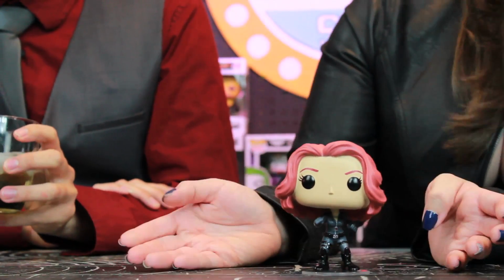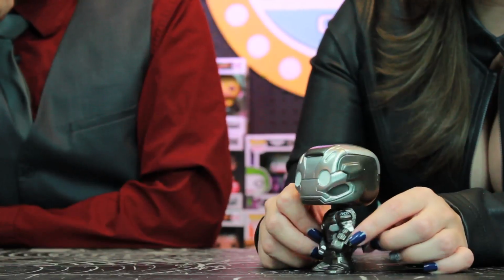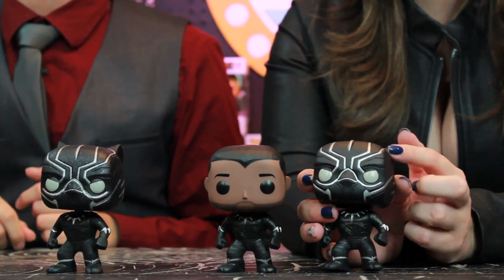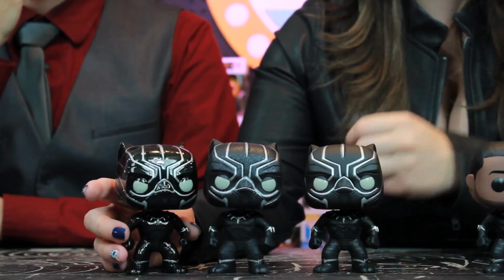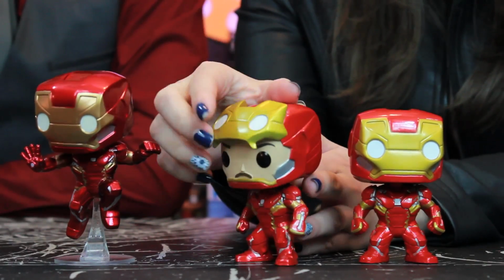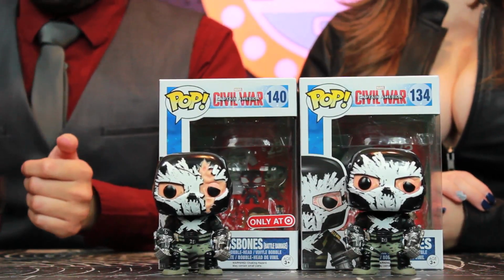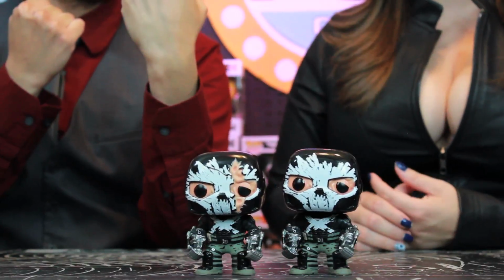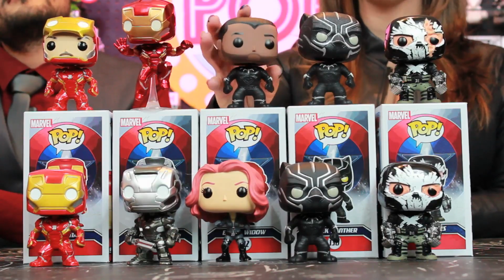Funko Pop Review | Civil War TeamIronMan (CLOSED)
It's Funko Pop Time!!
We are gearing up for the upcoming Captain America: Civil War movie by reviewing the Civil War Funko Pop line! In this episode we will be taking a look at the Team Iron Man Funko Pop side!

So enjoy watching us unbox and review these Funko Pop Vinyls!

Pop Stop is giving away:
- Walgreens Exclusive Unmasked Black Panther Funko Pop
- Pop Stop Custom Metallic Black Panther Funko Pop
- Civil War Graphic Novel

The Comic Book Show is giving away:
- Target Exclusive battle damaged Crossbones Funko Pop

OR

►If you would like to send us mail:

Pop Stop

United States